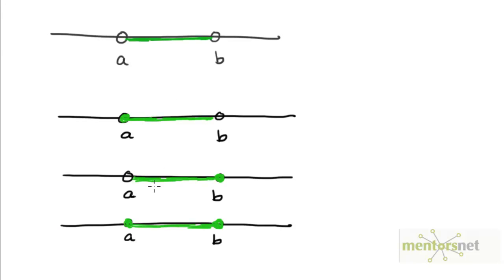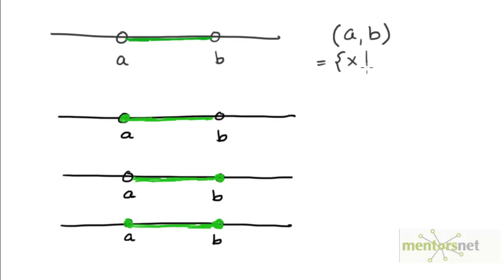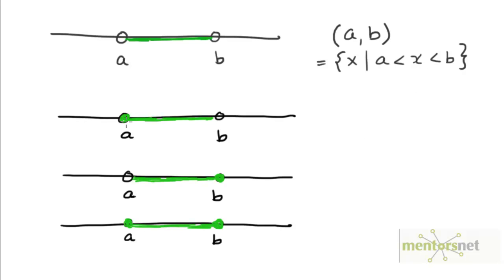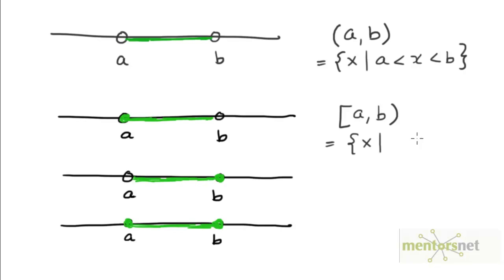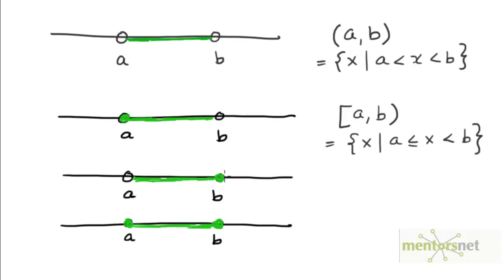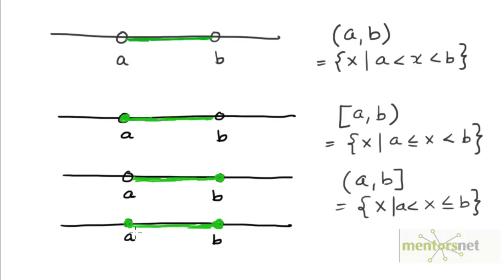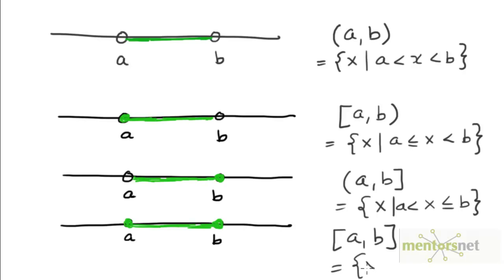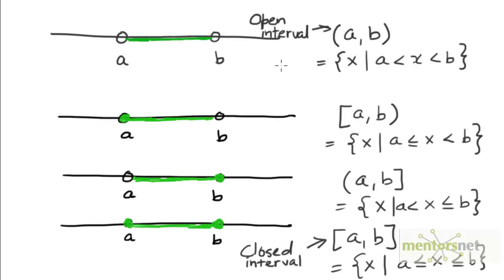39 Open and Closed Intervals